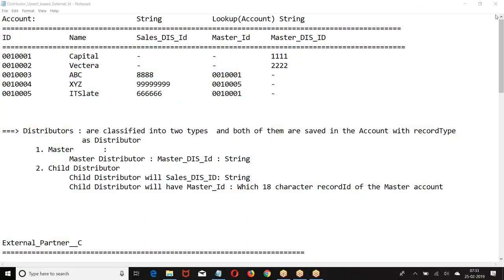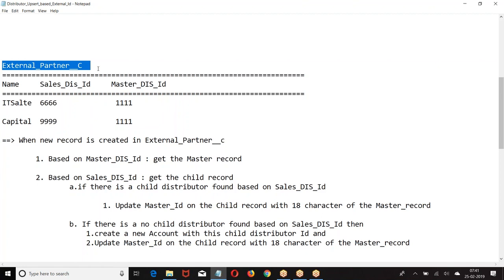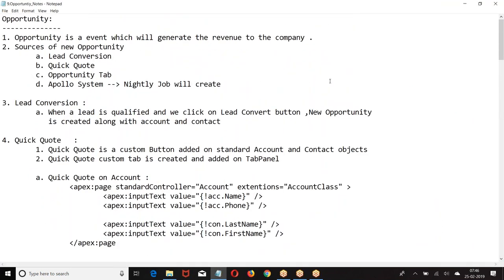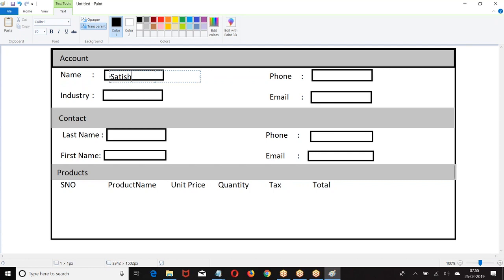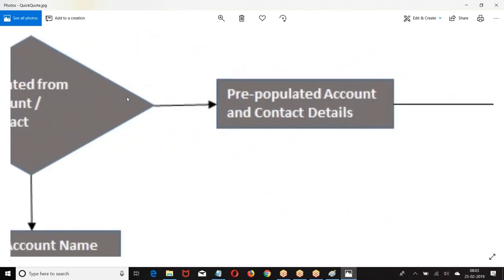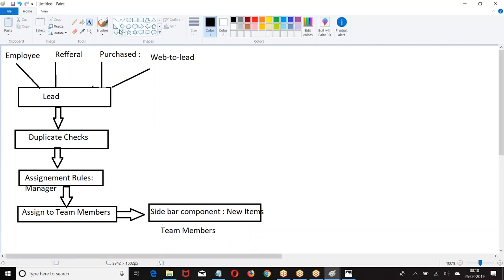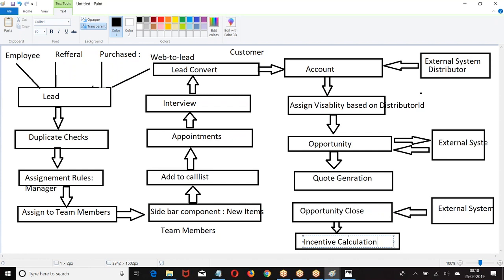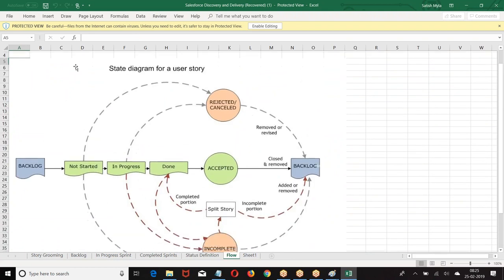Salesforce Development Project by Sathish Myla-313-36-4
We Provide Hyd Top Institute Salesforce Complete Course Material pdf and videos all modules.Admin, Development, Integration, Lightning, Lwc, project, Interview questions, Resume preparation.